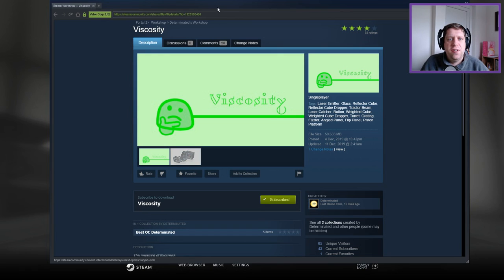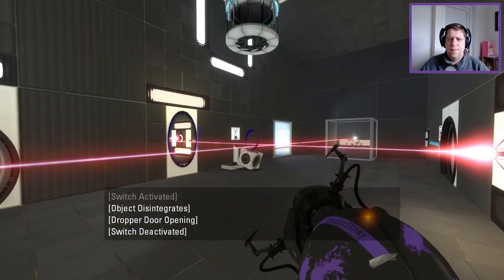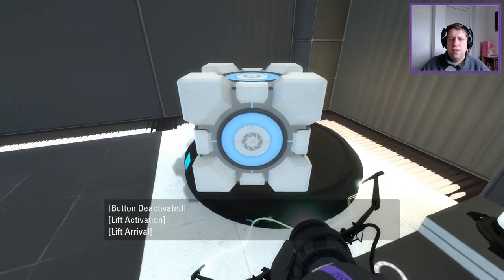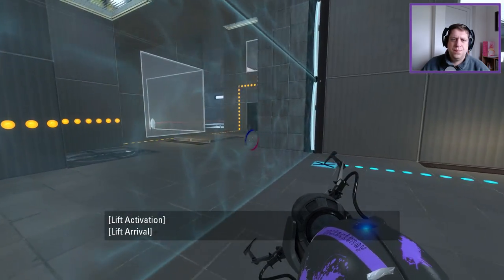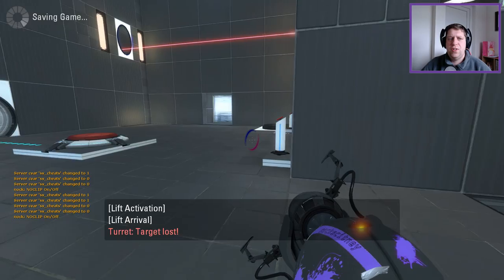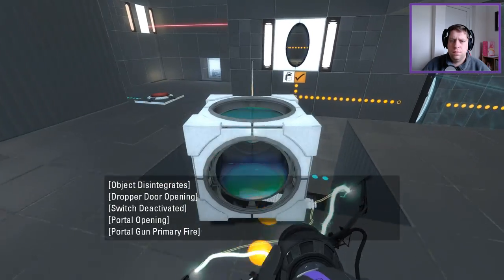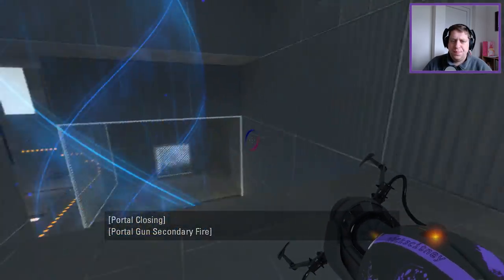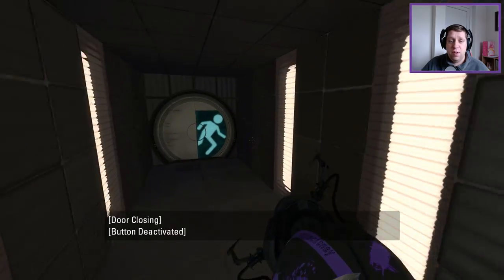[Portal 2] "Viscosity" by Determinated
Good map with good re-use of elements.  Everything was spacious and lit well.  I thought you also made very good use of the turrets, guarding the exit to the puzzle.  It was also nice to see the tutorial room.

Map Played On: January 24th 2020